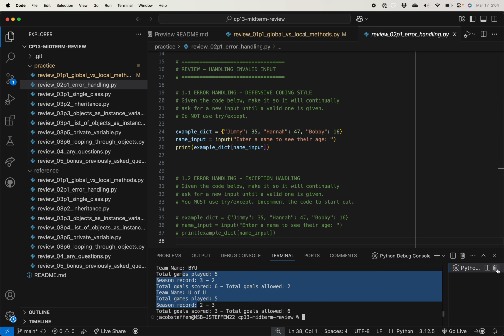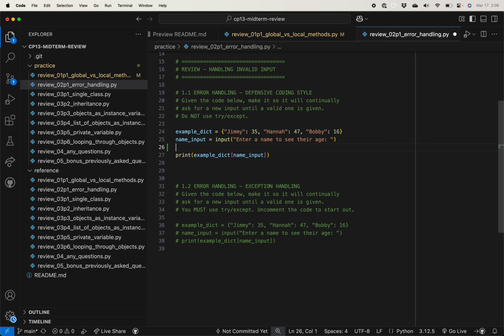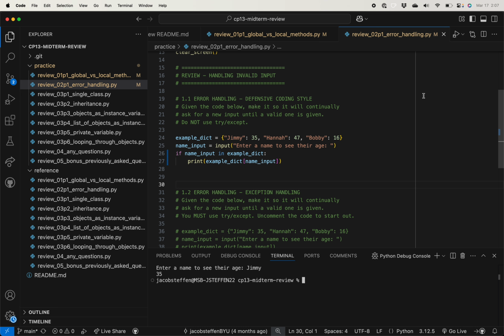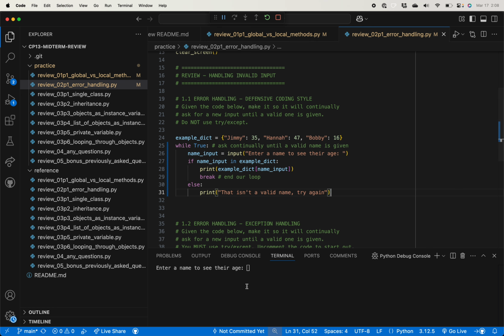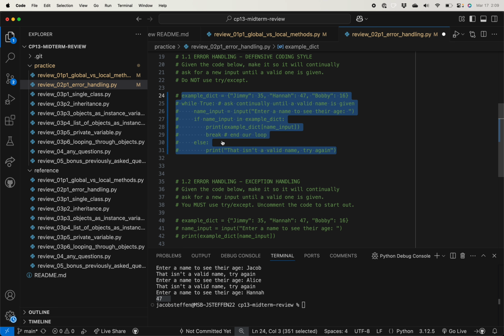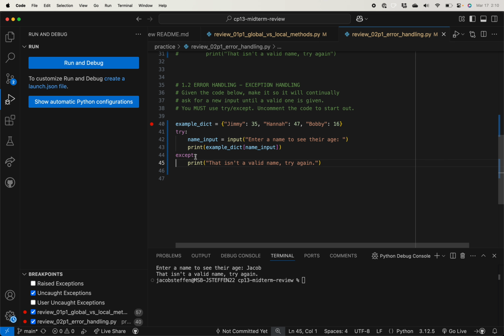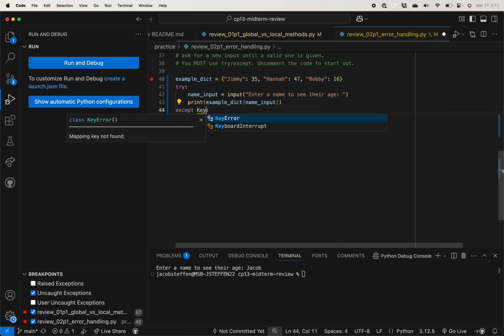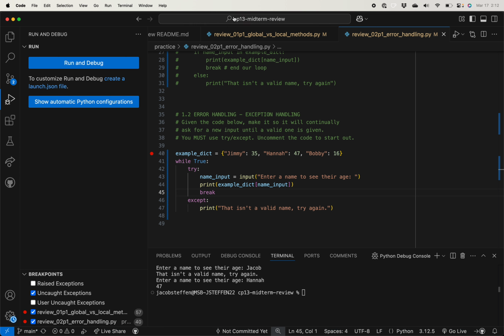Midterm Review Error Handling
You can follow along with the code used in these videos